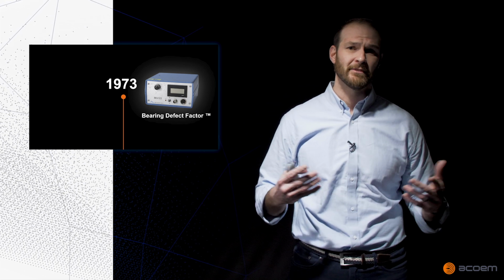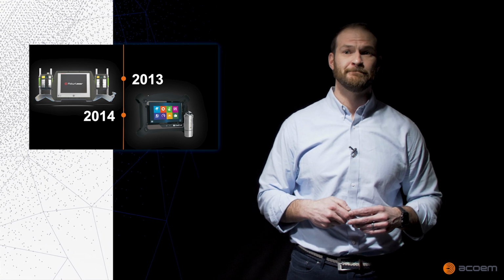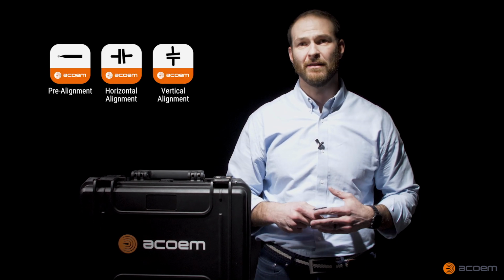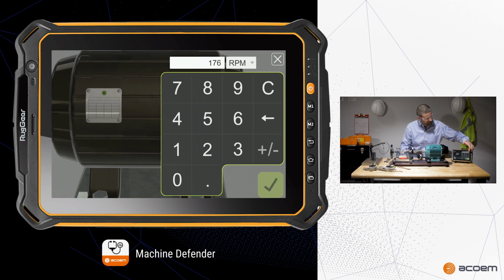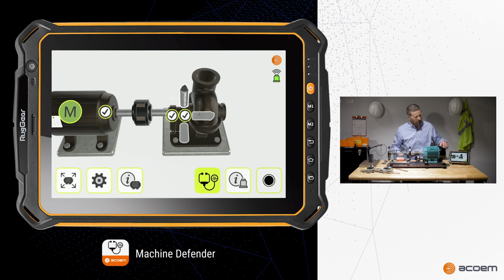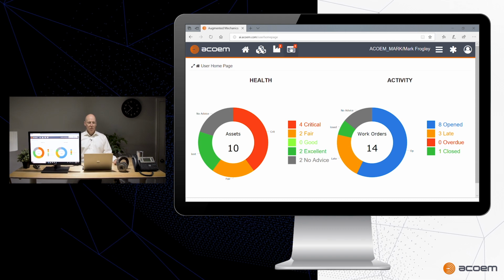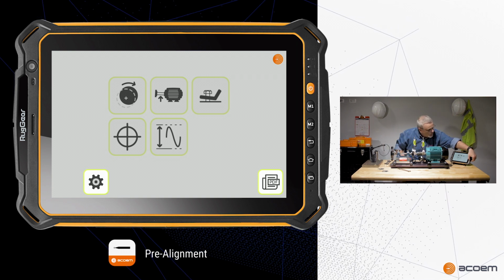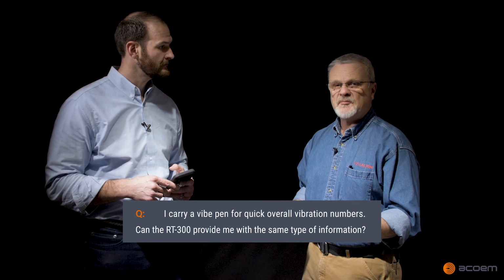RT-300: A Predictive Maintenance Solution for Shaft Alignment & Machine Diagnostics | ACOEM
Acoem proudly presents the predictive maintenance solution you've been waiting for, the RT-300. This machine reliability tool helps with precision shaft alignment and all machine diagnostics.

Whether you're a maintenance tech, reliability engineer, plant manager or manufacturing engineer, keep your machinery running at peak performance with RT-300

This video is an Acoem webinar introducing the new RT-300, a reliability tool that assists with shaft alignment and machine diagnostics.